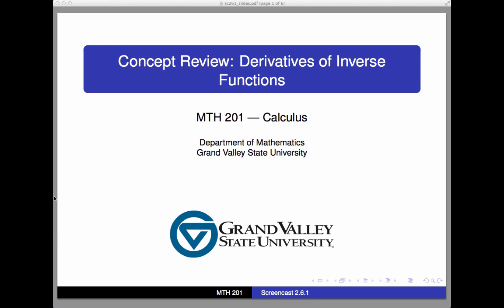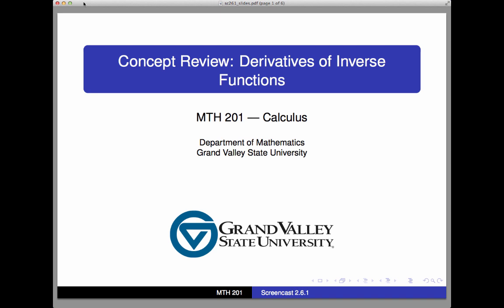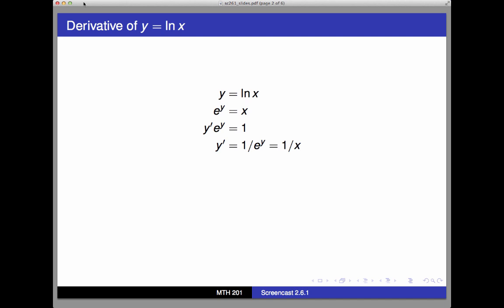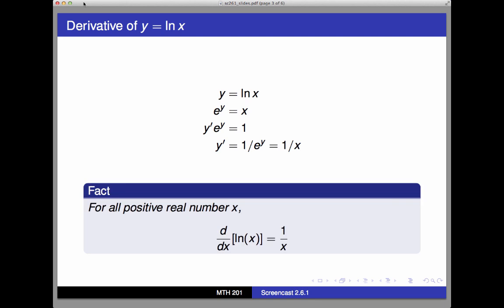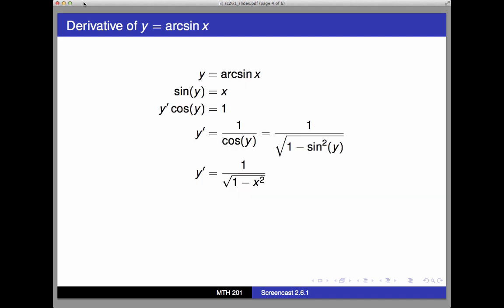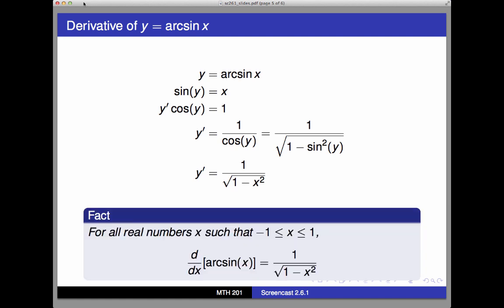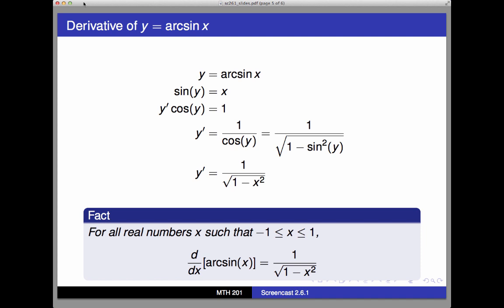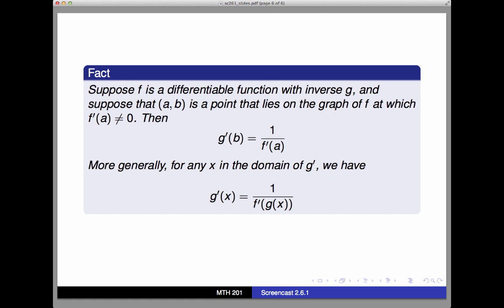Screencast 2.6.1: Quick review - Derivatives of inverse functions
Brief overview of derivatives of inverse functions.